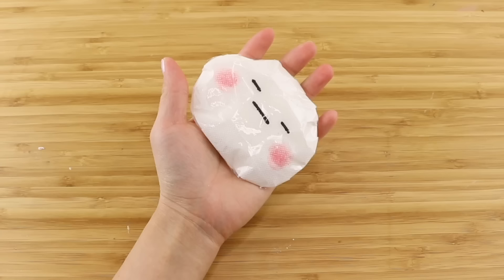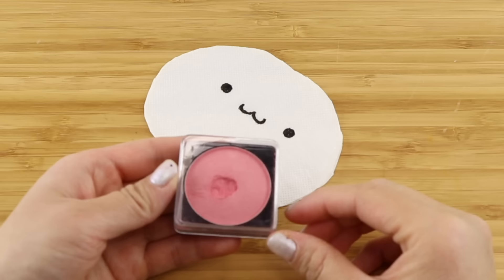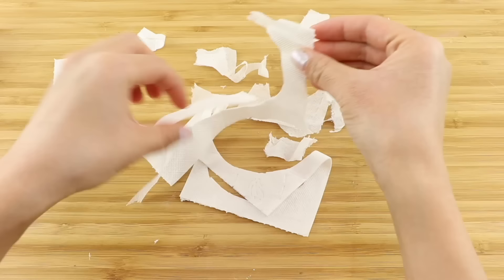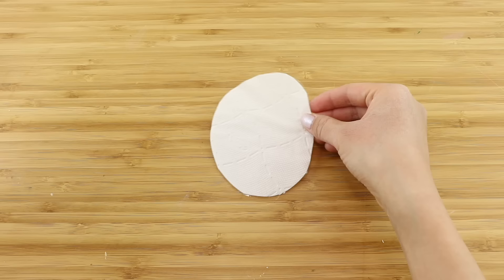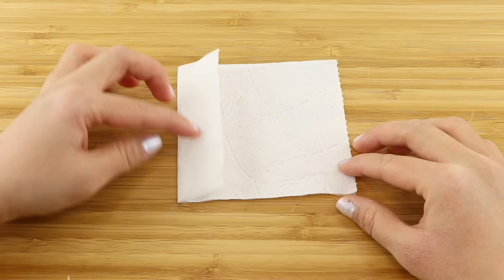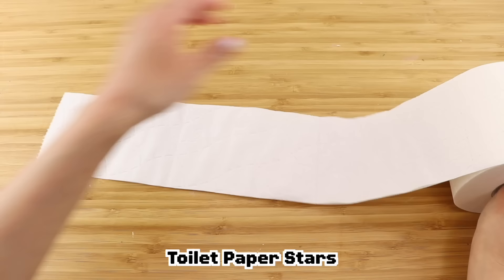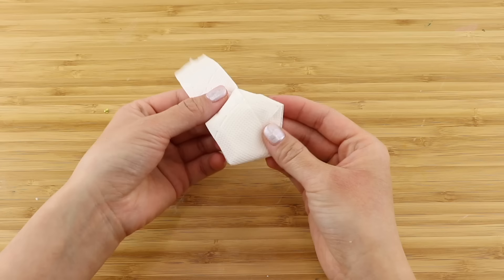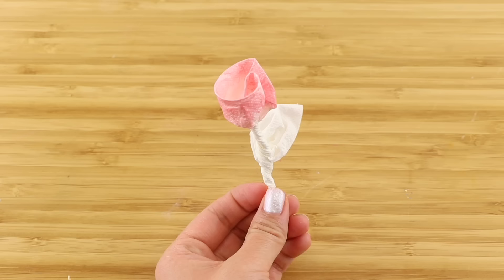Toilet Paper DIYs to do when you're BORED!!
When I uploaded my last video I had no idea that life would end up in lockdown just two weeks later. I'm doing well and have adjusted to life indoors. In Austria we're only allowed to leave home to buy food, go for walks or for emergencies. Starting Wednesday, everyone has to wear face masks in supermarkets and ideally other public places as well, which I think is great.

These are stressful times so I want to adjust my content to help you guys relax and pass time the best way possible. Lockdown is the perfect opportunity to start crafting, play video games, read books or learn new recipes. If you're home you're safe, and you are helping other people stay healthy as well. Up to 50% of people don't have symptoms so feeling fine doesn't mean you won't accidentally infect someone more vulnerable. I'm technically vulnerable as well because I have lupus and low immunity, but I don't look "old" or "ill" so you can't spot and avoid those more at risk.